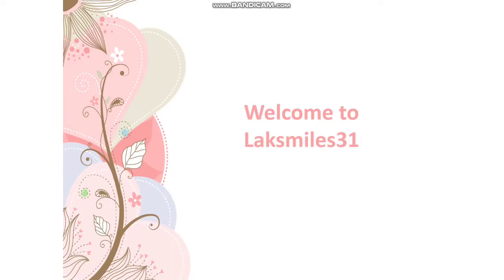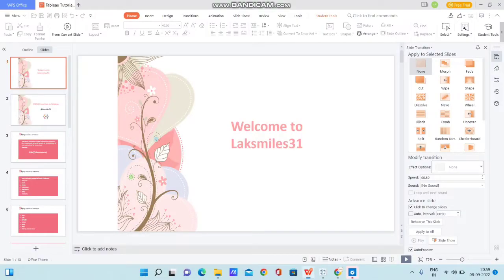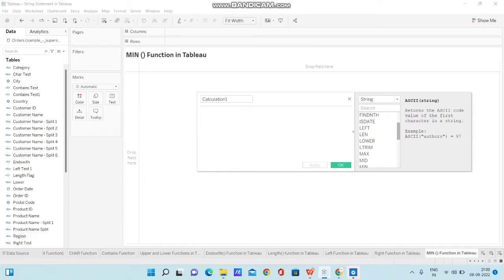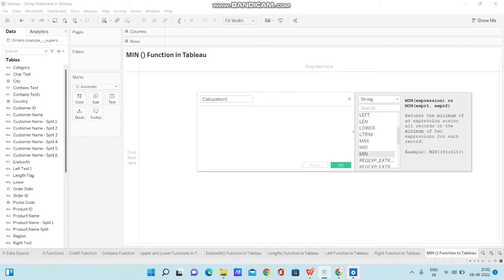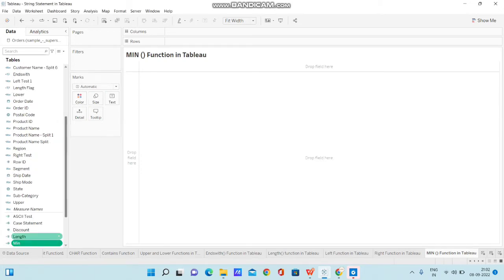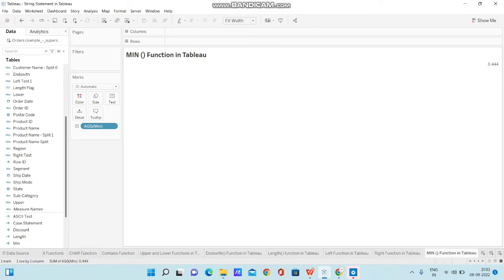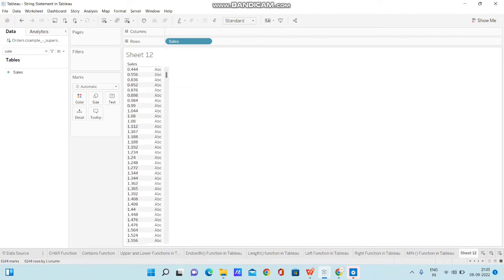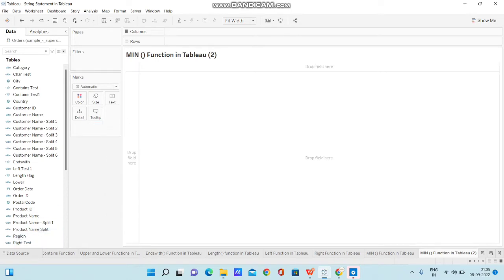Min Function in Tableau | Tableau Tutorial Advanced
Hi Friends,

In today's video I have explained about "Min Function in tableau ".In this video I have covered the points below

1.What is Min Function
2.Syntax of Min Function
3. How to use Min Function
4. When to use Min Function
5.Explained Min Function with examples
6.Interpretation of Min Function
7.Different data types can be used in Min Function
8.Explained Min Function in Detail with Scenarios

Please watch the entire video and let me know what could have been better in the comments section.